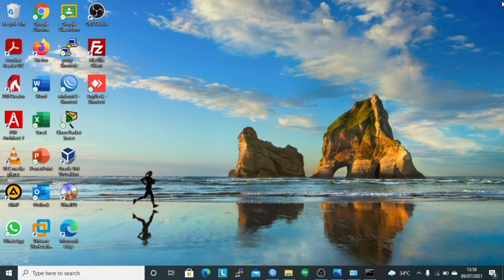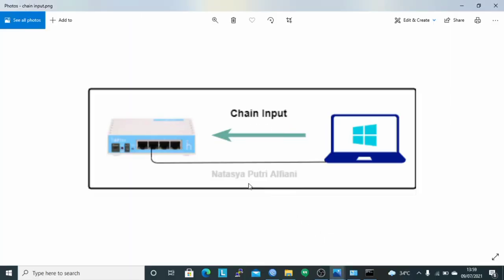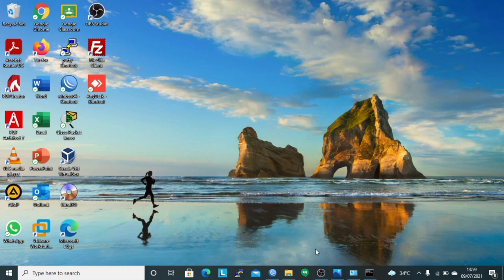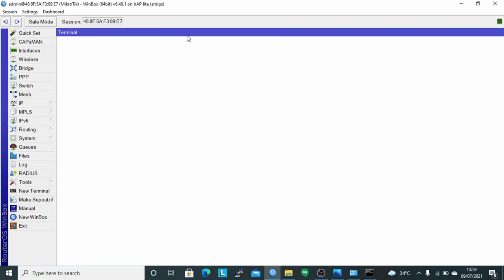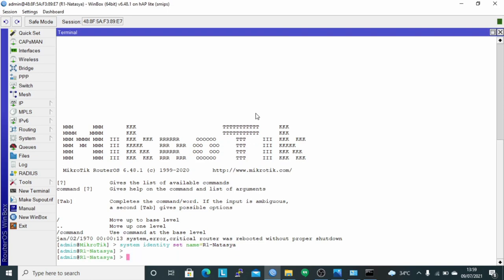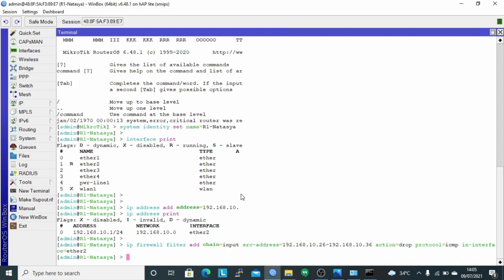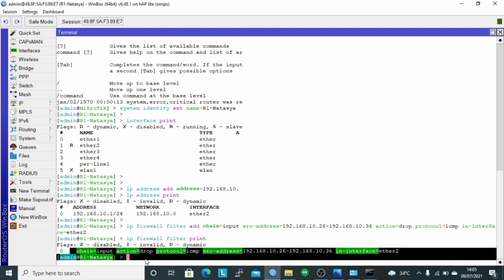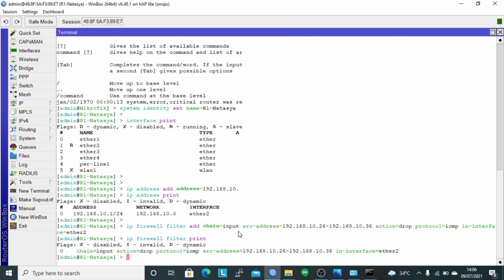Lab 6.2 Firewall Filter Chain Input